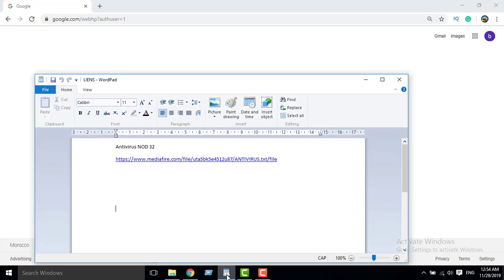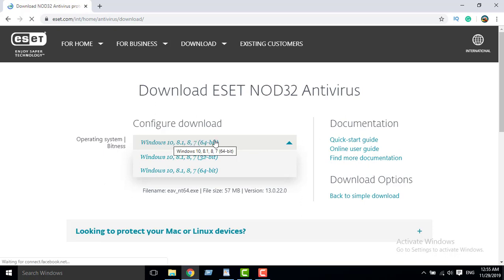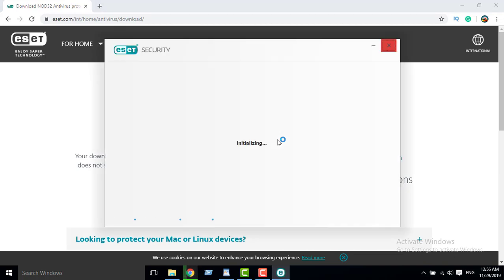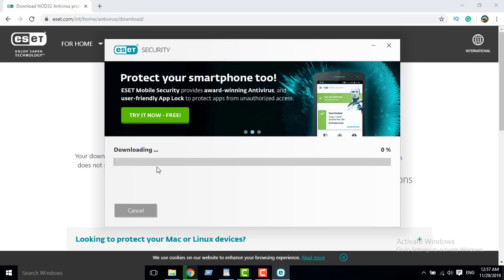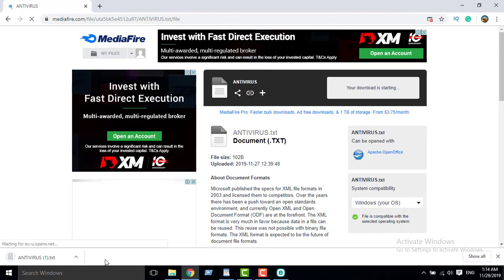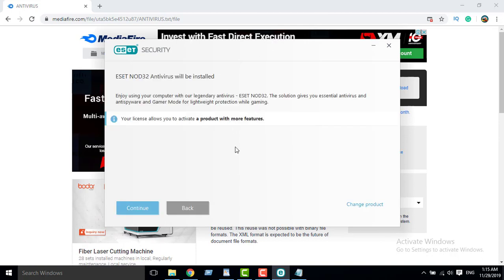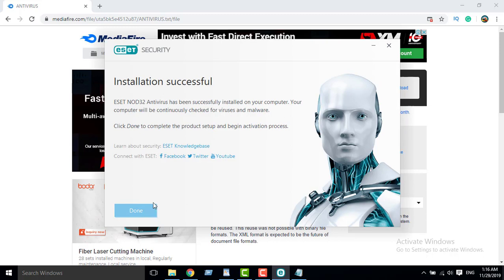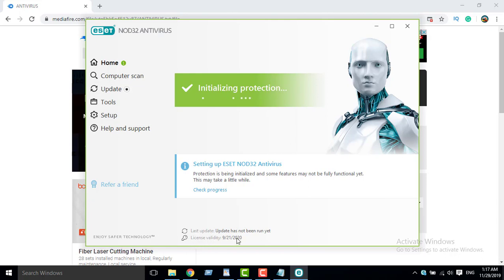How to Download And Install ESET NOD32 Antivirus | ESET Internet Security + LICENCE KEY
Today I Will Show You with prove, The Best Way to Download And Install
 ESET NOD32 Antivirus    | ESET Internet Security + LICENCE KEY  into all platforms
So welcome to Download and install original eset internet security, working 100% in this antivirus full version video tutorial.

antivirus
eset internet security
eset smart security license key
antivirus eset smart security 12 luni + 6 luni licenta gratis
antivirus تحميل وتفعيلکد فعال سازی آنتی ویروس eset smart security 12
скачать eset smart security premium 10-12
ключи для eset smart security 5 2.9 12 бесплатно
مفاتيح تفعيل برنامج eset smart security 12
eset smart security 12 لایسنس
سيريال  NOD32
سریال  eset nod32
دانلود  eset
تفعيل  ESET NOD32 Antivirus